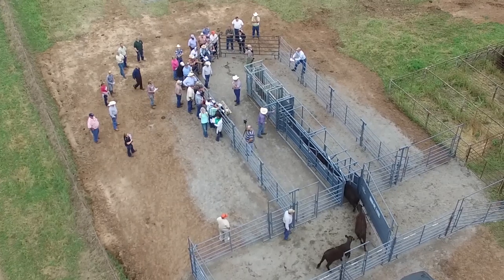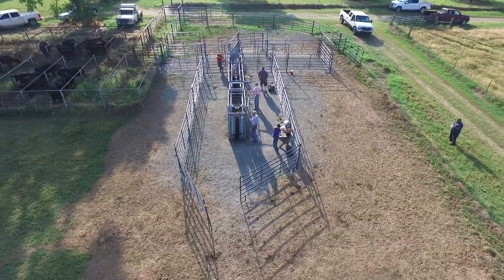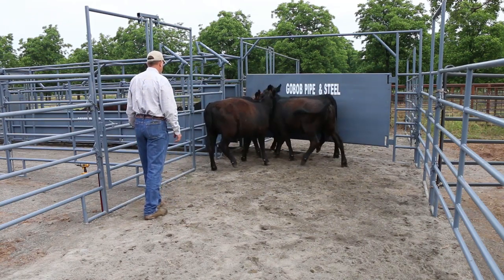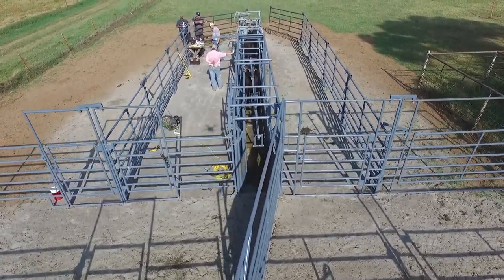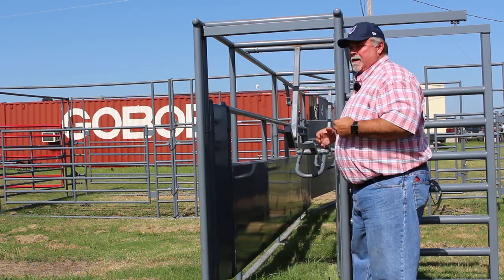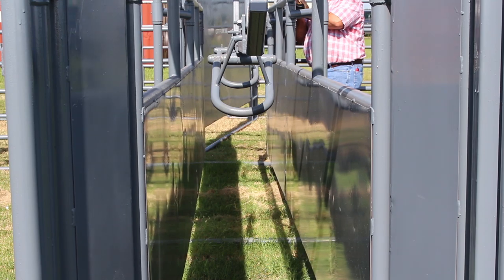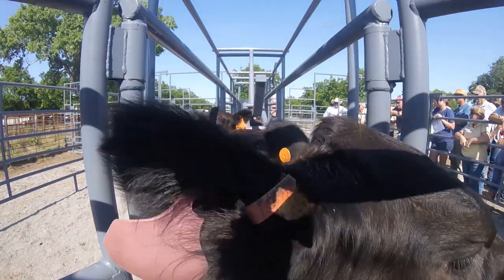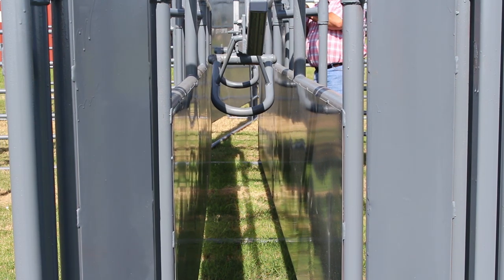Cowboy Alley® by GoBob Pipe and Steel